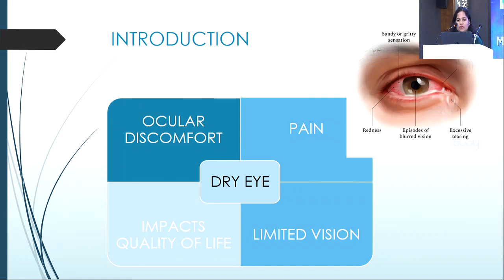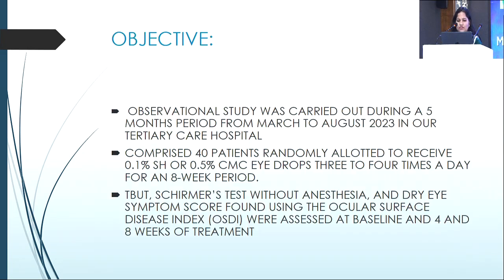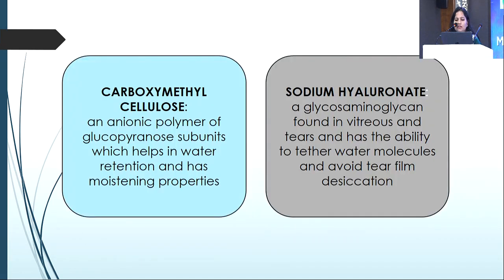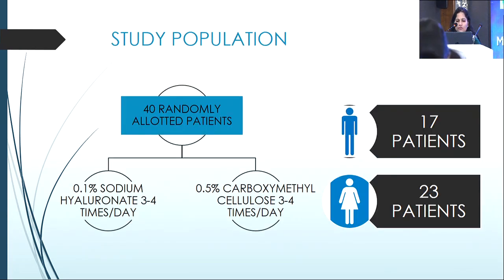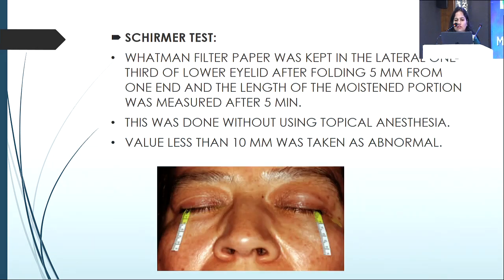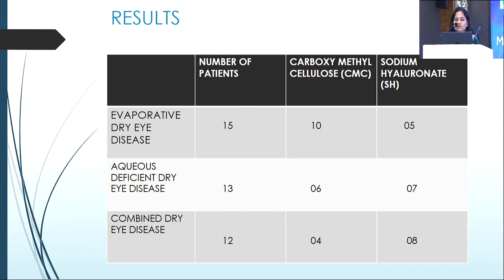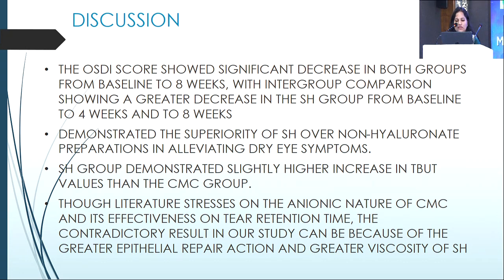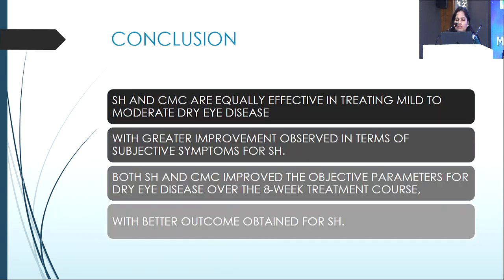AIOCMTC2 2023 Freepaper Cornea I FP331 COMPARISION BETWEEN SODIUM HYALURONATE & CARBOXYMETHYLCELL